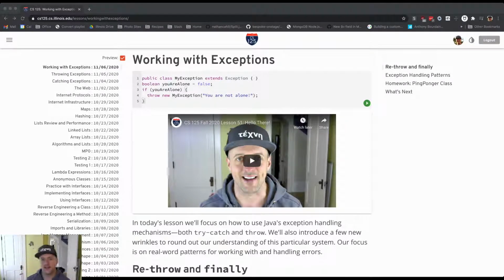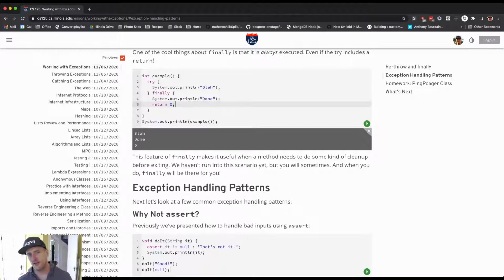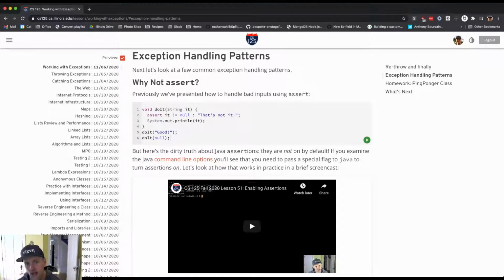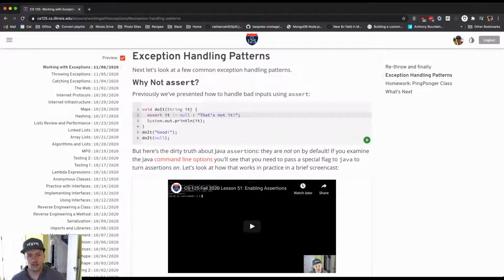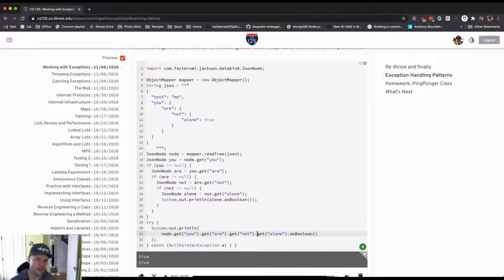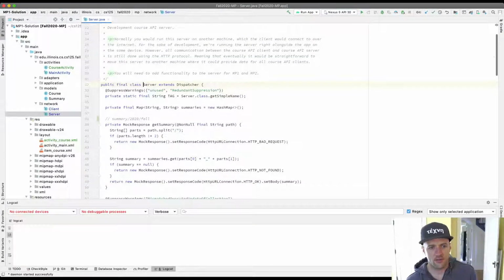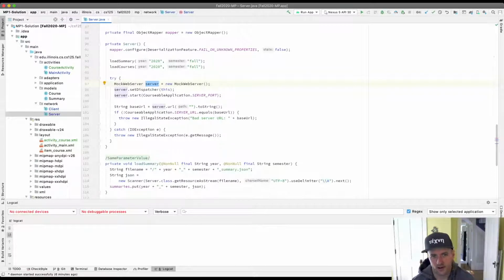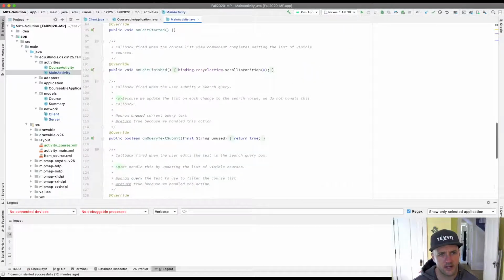CS 125 Fall 2020: Geoff's Lesson 51 Walkthrough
Walkthrough of Lesson 51 on working with exceptions.